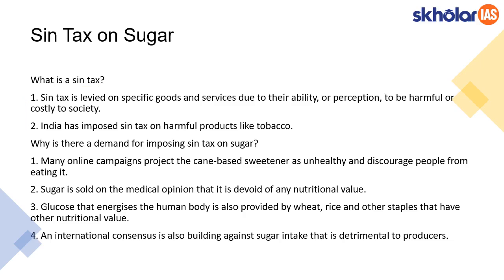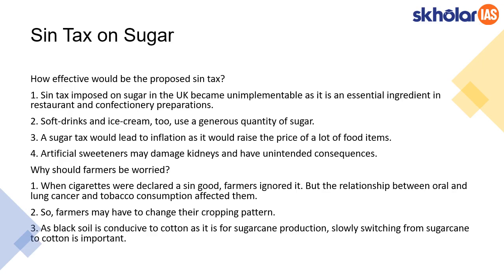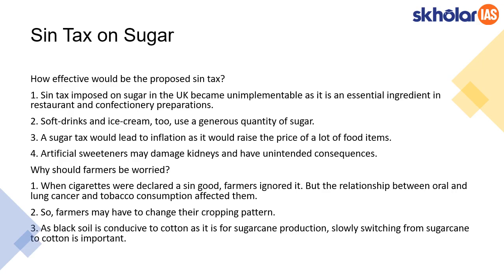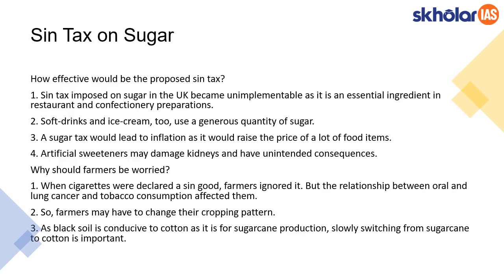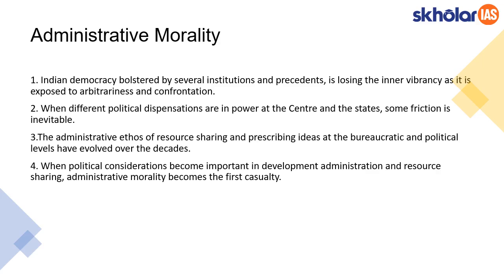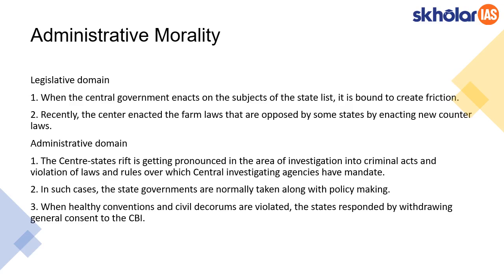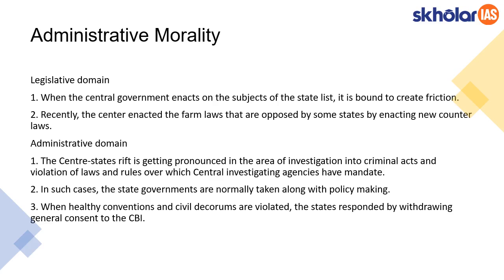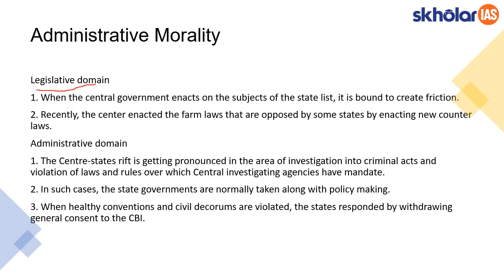Daily Current Affairs for UPSC | Current Affairs for CSE | Skholar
Here is your current affairs dose for the day. We will be covering all the major current affairs content from reliable sources, and help you achieve high scores in current affairs for UPSC and state public service examinations.

We cover relevant content from reliable sources like The Hindu, The Indian Express, Live Mint, PIB, etc.